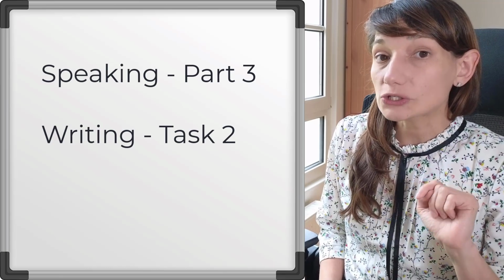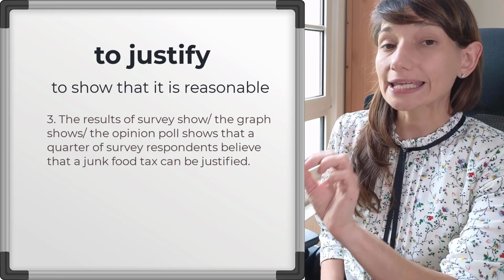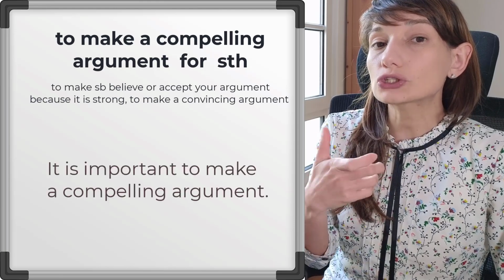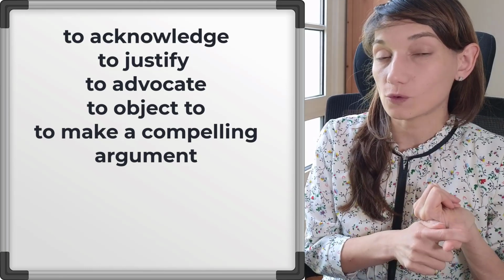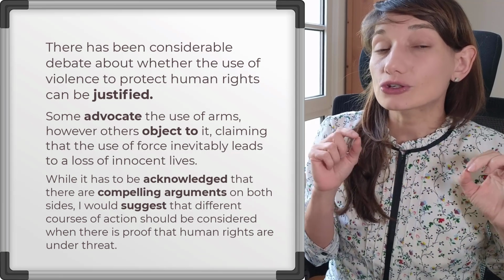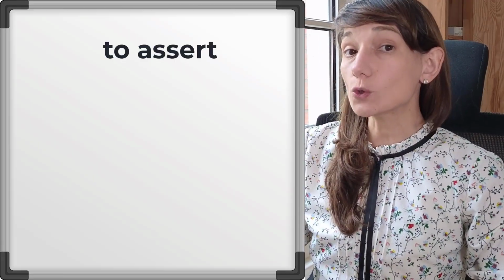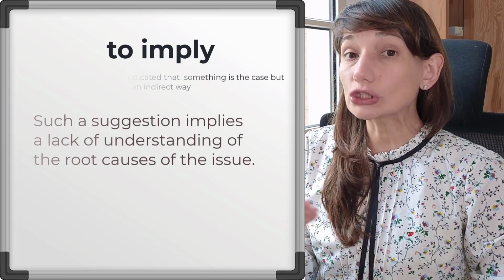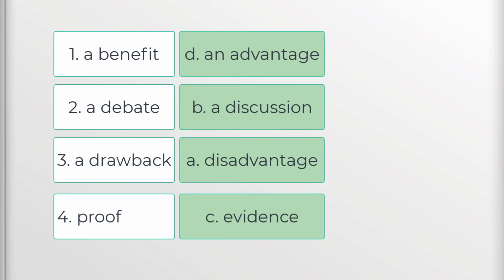C1/C2 words to express opinion and how to use them to make a solid Band 7 introduction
Learn some C1 and C2 words to express opinion.  Learn how to use the verbs to write an effective introduction.

At the end of the video there is an exercise to check how well you have remembered the nouns covered in the tutorial.

Words covered in the tutorial:

Verbs:
To acknowledge
To justify
To advocate
To object to
To make a compelling argument
To assert
To dispute

Nouns:
a debate
a benefit
a drawback
evidence

00:00 Introduction or where you can use the words covered in the tutorial
02:10 to justify
03:30 to advocate and to object to
04:44 to acknowledge
05:35 to make a compelling argument
07:58 How to use these verbs to write an introduction? Sample 1.
09:29 Sample introduction 2.
11:27 Beware of "canned" sentences!
12:43 to assert
13:02 to dispute
13:52 to question
14:39 to imply
15:21 a debate
15:42 a benefit and a drawback
16:02 evidence
16:35 Check how well you have remembered the nouns. A quick exercise.
17:26 What else you can do to practise.